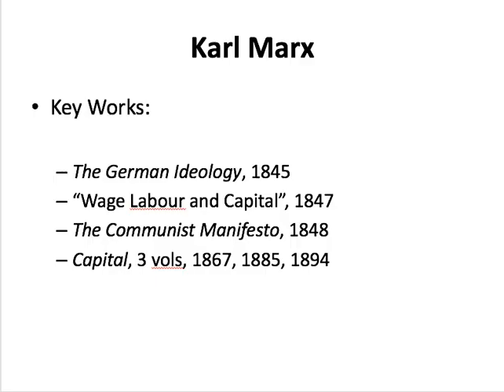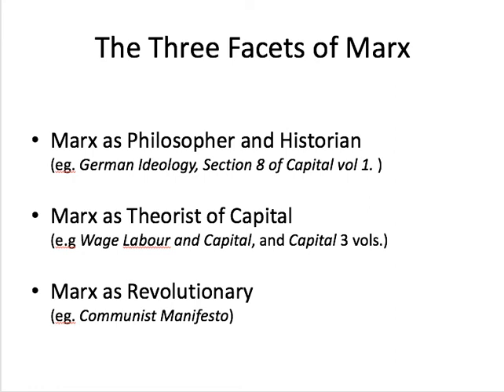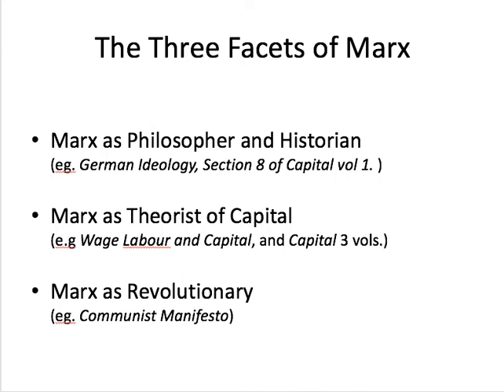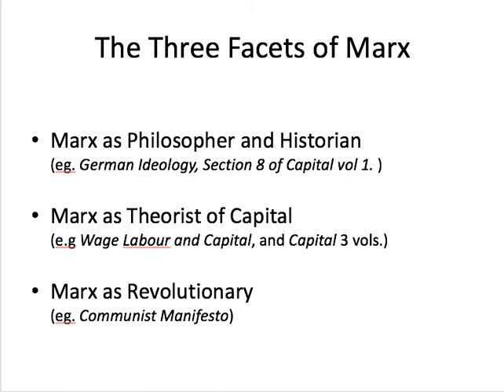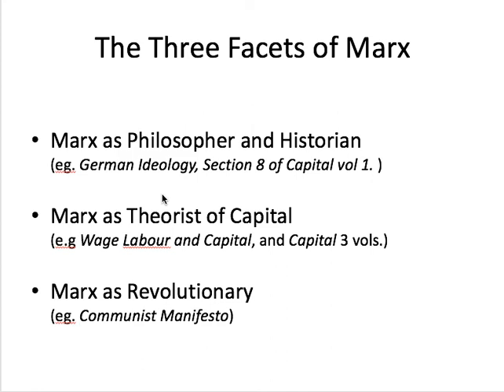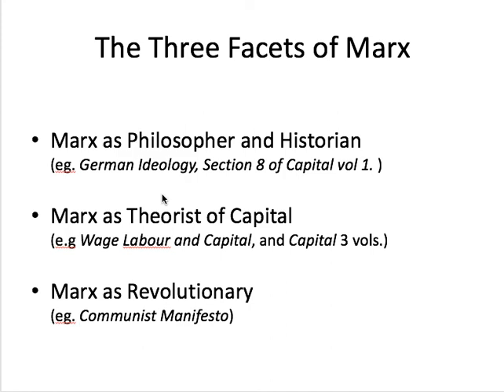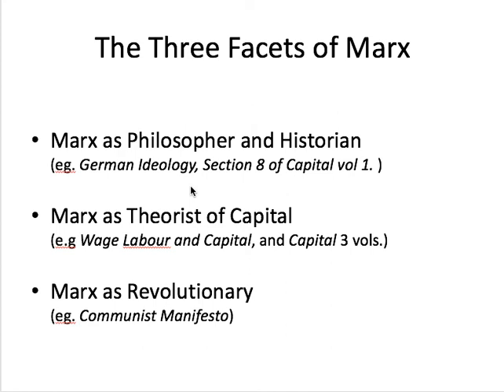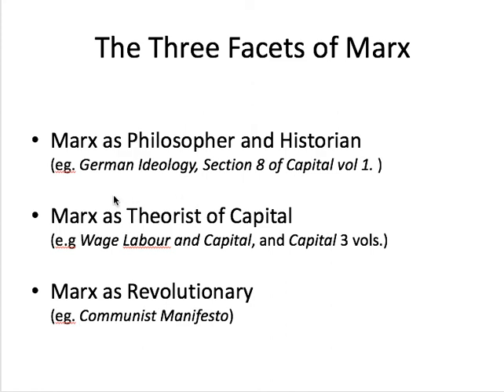Week 5: Part 3: The Three Facets of Karl Marx and the Emerging Critique of Liberal Capitalism